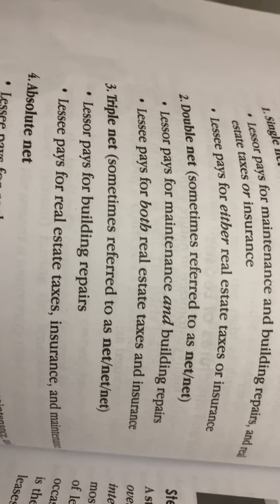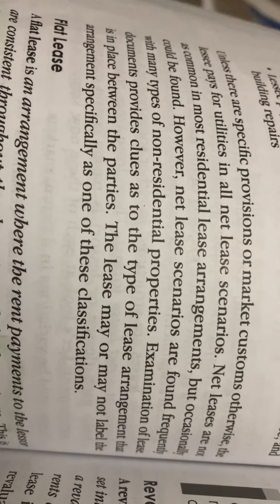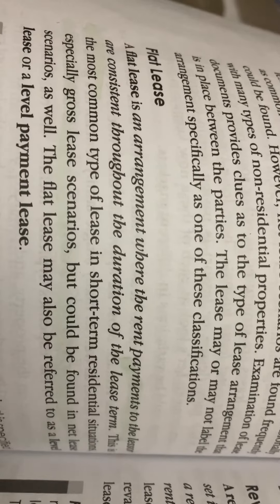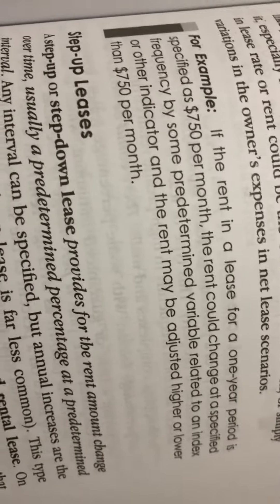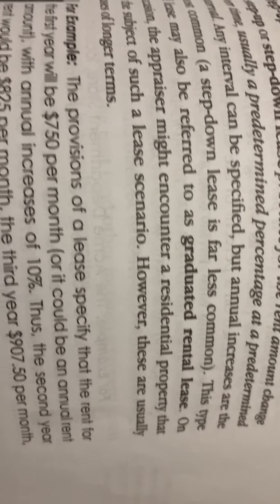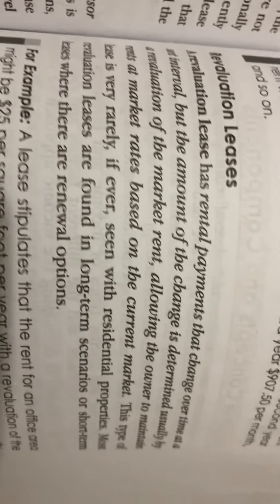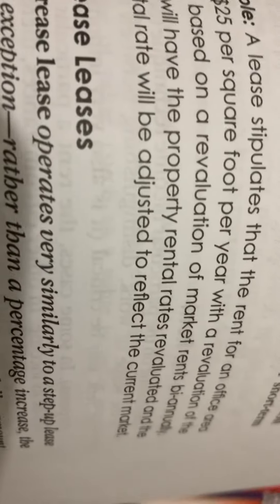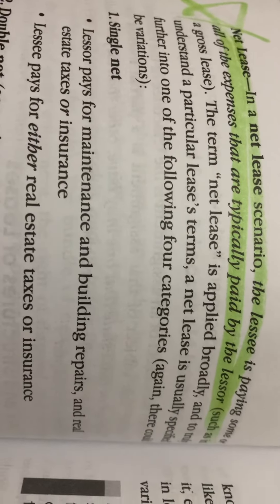Residential Sales Comparison and Income Approaches Pages 154-155